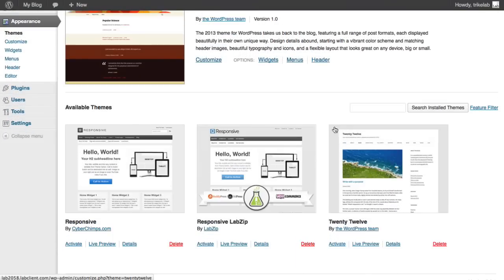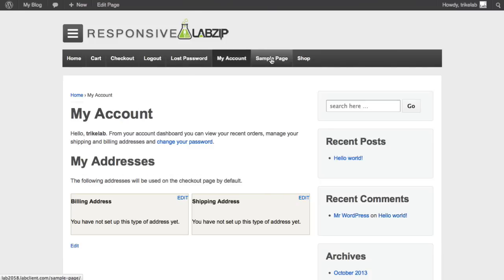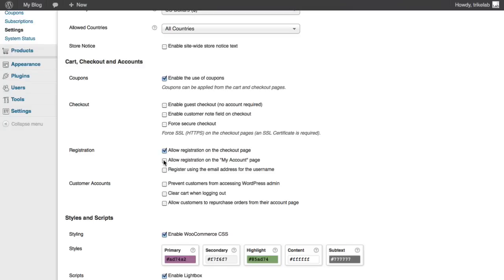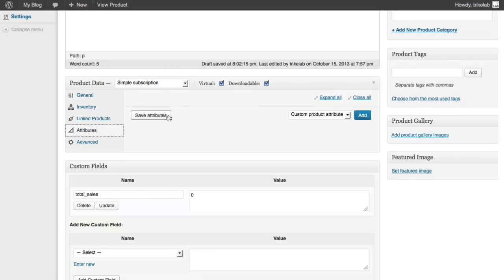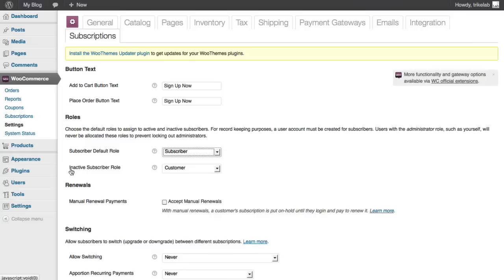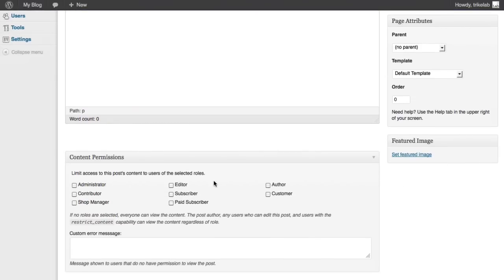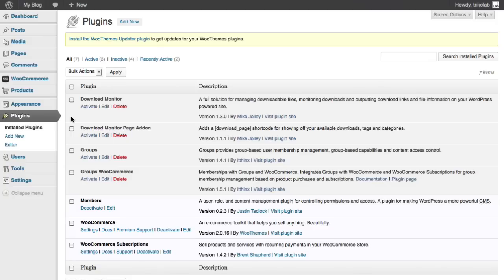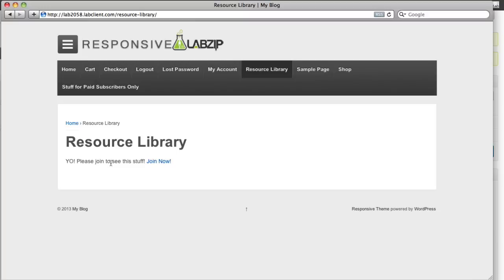Build A Responsive Membership Site With WordPress - Part I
In this new three lesson course, you will learn how to build a Responsive Membership Site on WordPress with multiple subscription levels and download management.

After completing this lesson, you will be able to:

1) Install and configure the Responsive Parent and Child Theme
2) Install and configure all of the required plugins and extensions
3) Create your first single-level membership product

More training like this is available at our community site.
Learn how to find three new clients in three days and earn your
first $300 as a Freelance Web Designer ... Guaranteed!